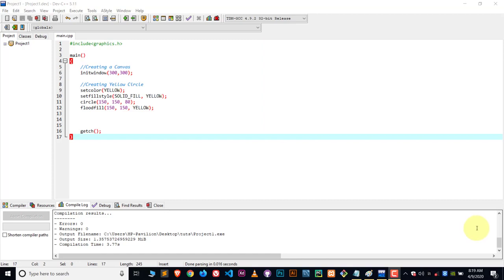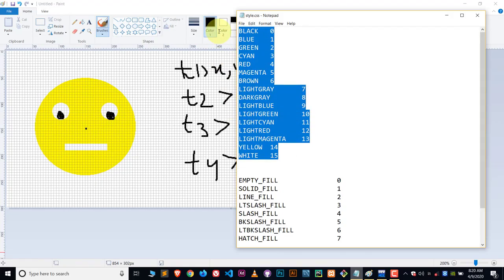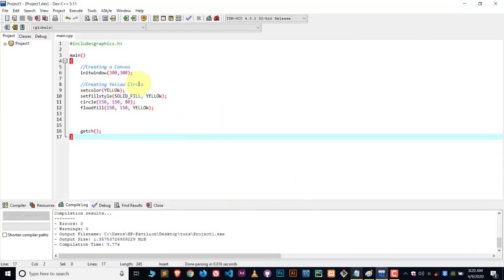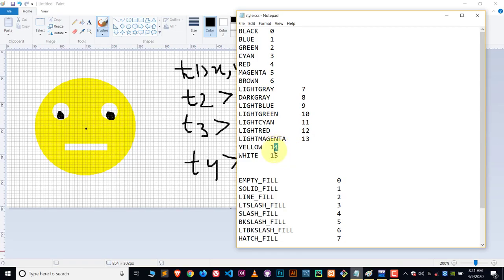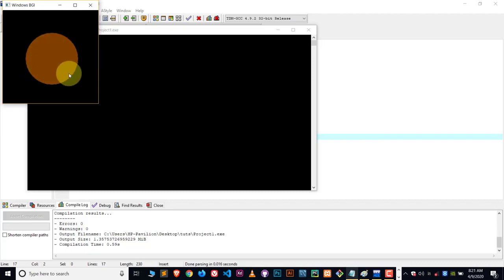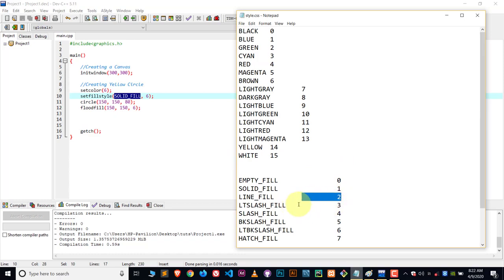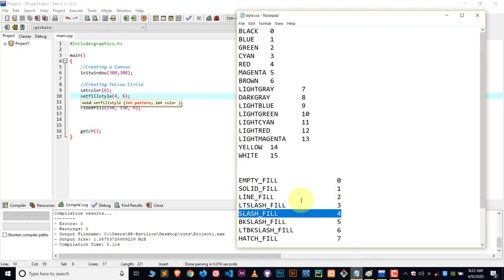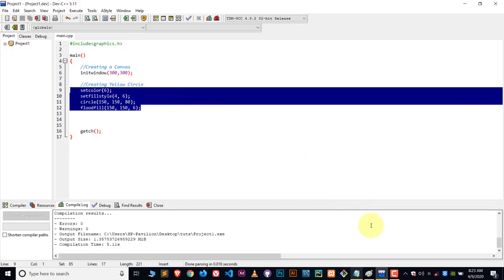Colors and Patterns in C/C++ Graphics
Learn about color codes and different patterns in C/C++ Graphics.

background color in c graphics

color codes in c graphics

how to fill color in circle in c graphics

background color in c programming

how to fill color in rectangle in c graphics

how to set text color in c++ graphics

text mode graphics functions in c